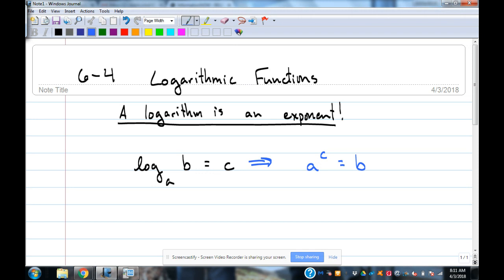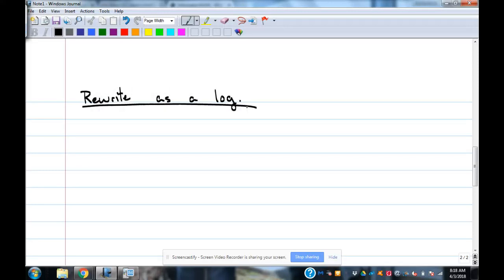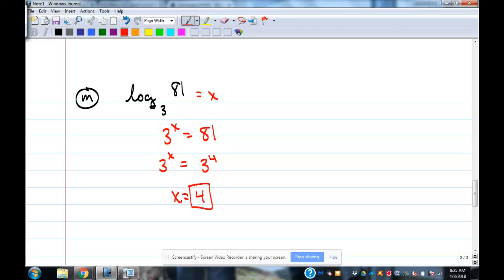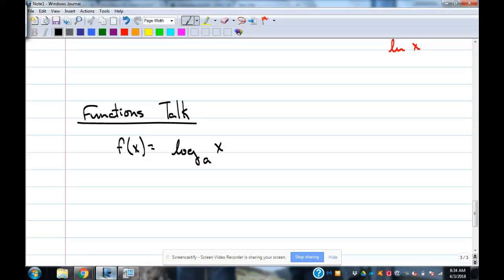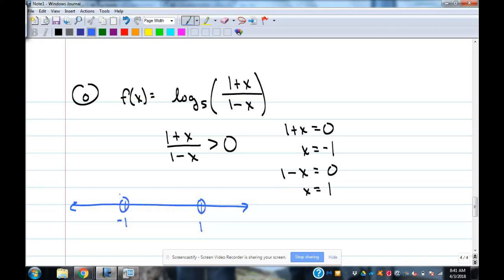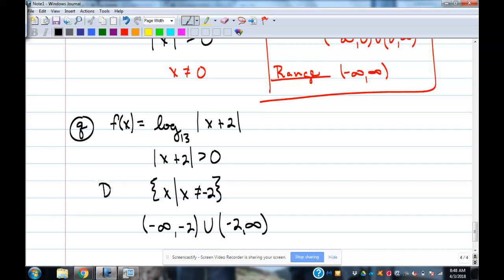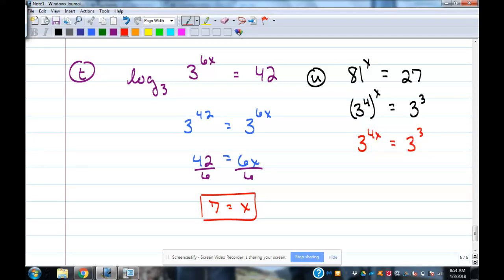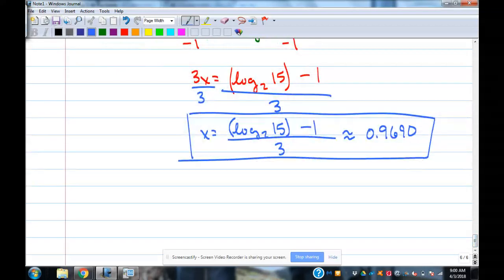College Algebra SP2018--6.4 Log Functions